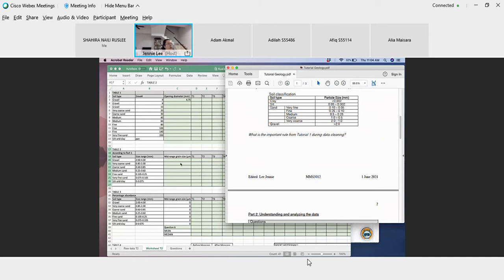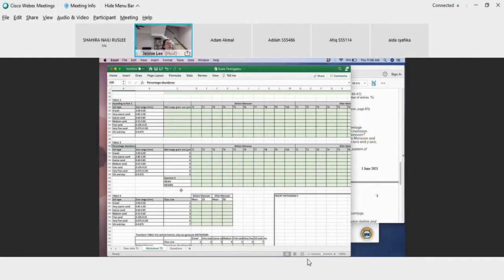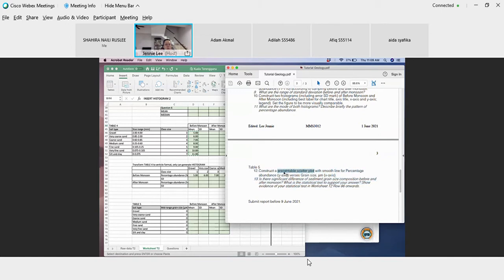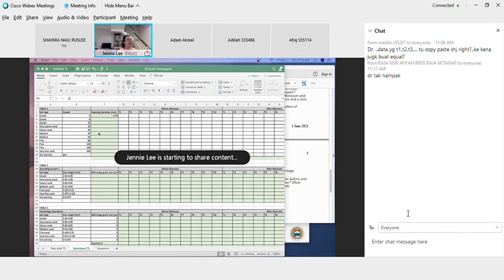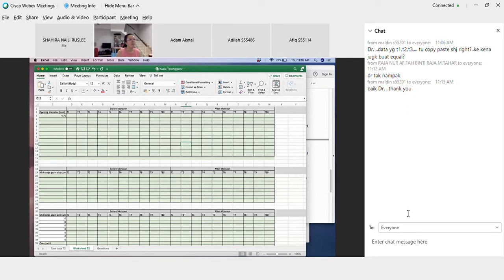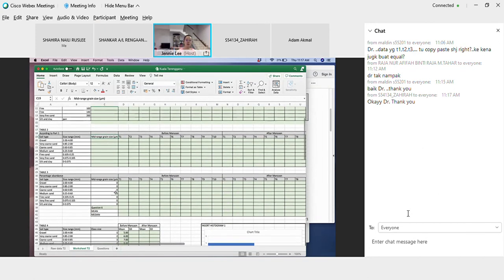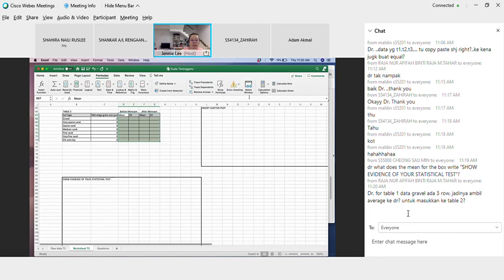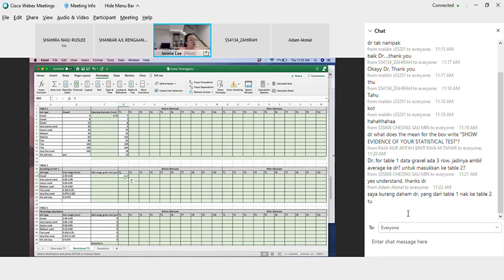TURORIAL GEOLOGY MSDA (3 JUNE)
Bertabah la rakan2 ku :')